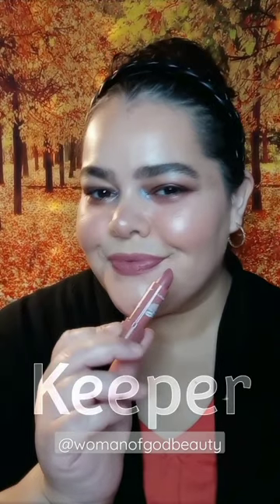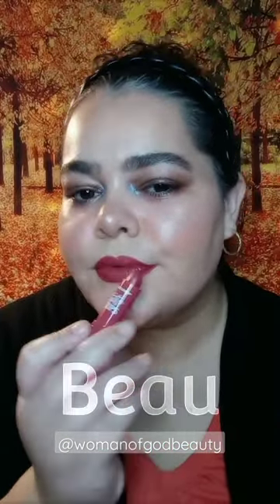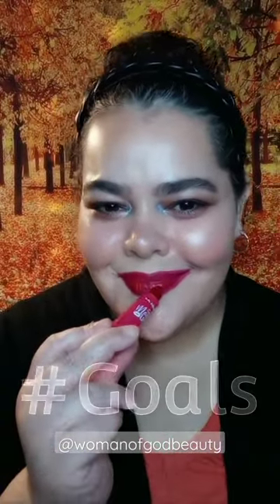New L.A. Colors Matte Lipsticks from DollarTree